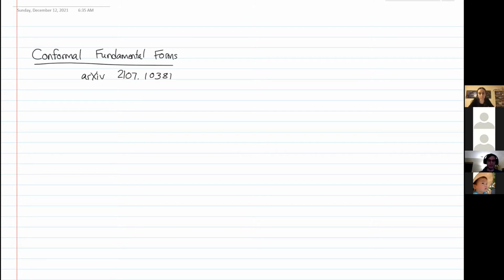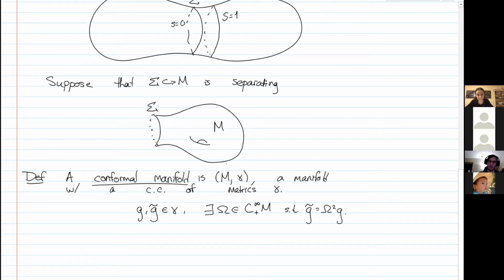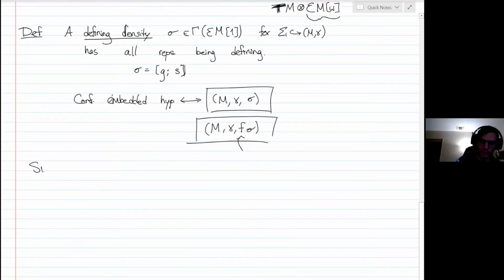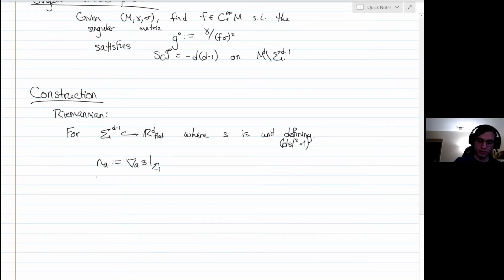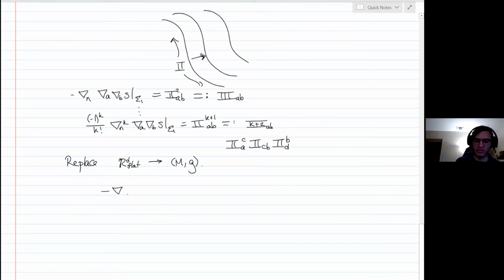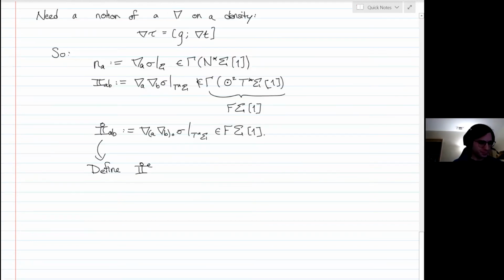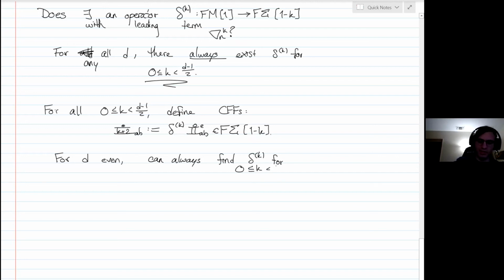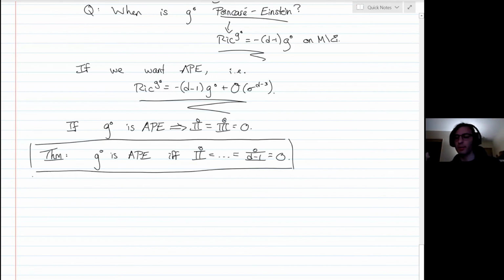Samuel Blitz - Conformal Fundamental Forms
Mathematical Physics Days 2021 (December 12, 2021)

Samuel Blitz - University of California, Davis, Department of Physics and Astronomy

Abstract: The geometry of conformally-embedded hypersurfaces in general compact manifolds is important for the study of boundary value PDEs. As part of a larger program studying the conformal geometry of such embeddings, I will construct a sequence of conformally invariant tensors that generalize the second fundamental form. Like the second fundamental form, these tensors encode the local extrinsic curvatures of such an embedding. In particular, our main result shows that these tensors characterize the failure of a conformally compact manifold to have an asymptotic Poincaré-Einstein structure. The frequency with which these tensors appear in the calculus of conformally-embedded hypersurfaces suggests a deeper picture which is yet to be fully understood.

This is a joint work with Andrew Waldron and A. Rod Gover.

References:
[1] S. Blitz, A. R. Gover, A. Waldron, "Conformal fundamental forms and the asymptotically Poincaré-Einstein condition", preprint, arxiv: 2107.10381.
[2] S. Blitz, A. R. Gover, A. Waldron, "Generalized Willmore energies, Q-curvatures, extrinsic Paneitz operators, and extrinsic Laplacian powers", preprint, arxiv: 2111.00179.